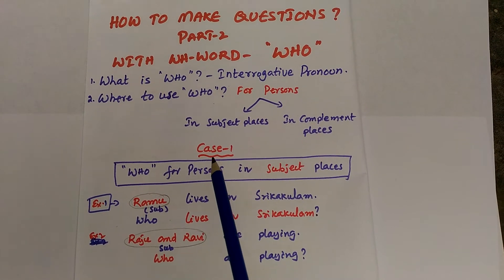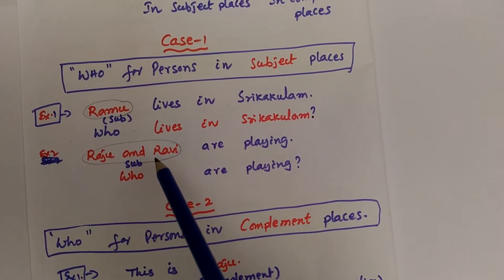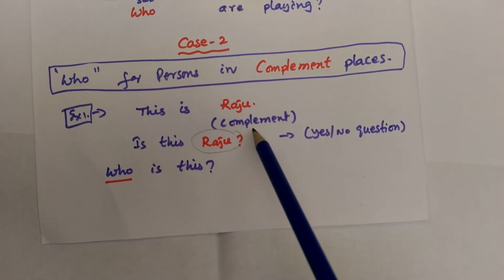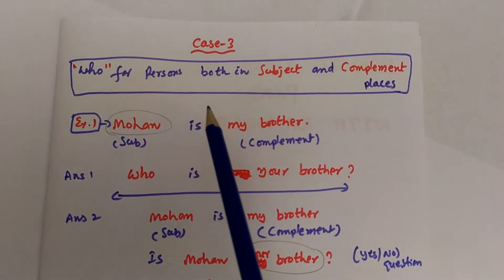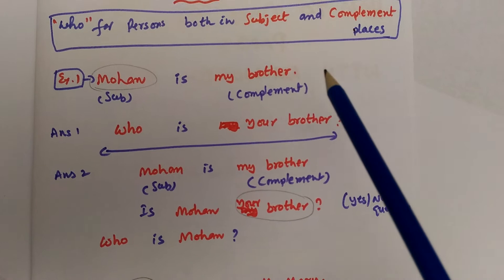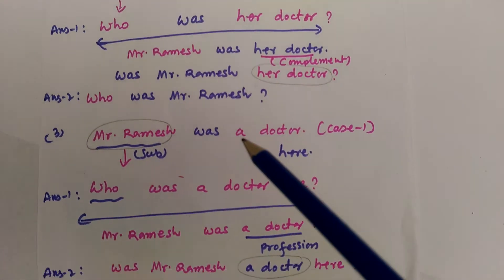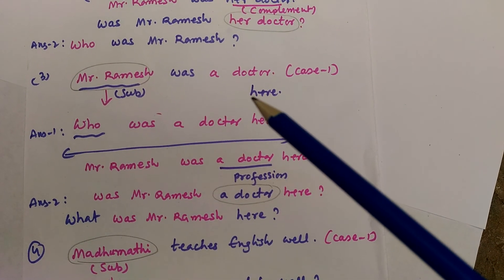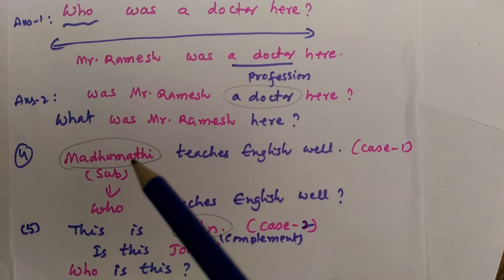Making questions with WHO~English grammar.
How to make questions with WHO?
WHO is used for persons in subject places and complement places by making necessary changes. Then what are the changes?